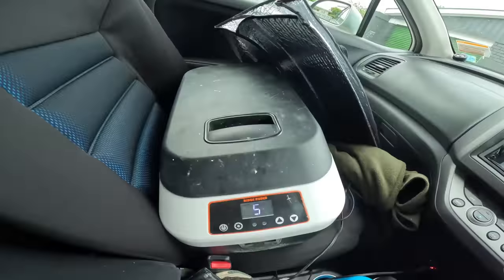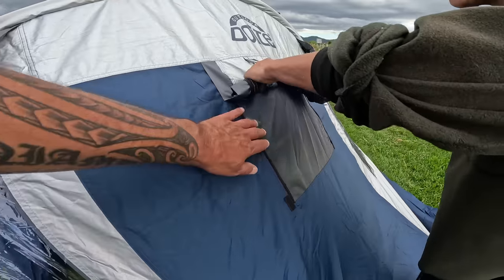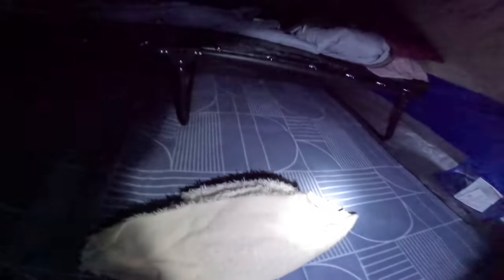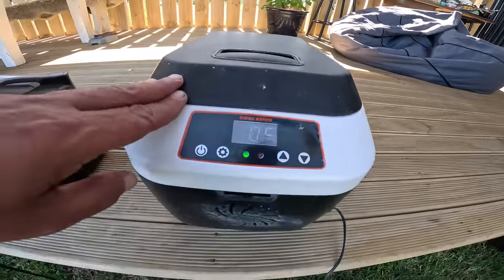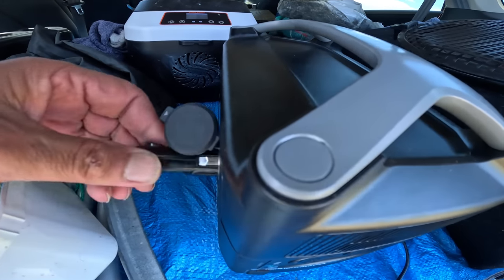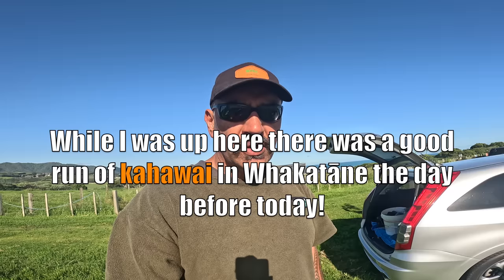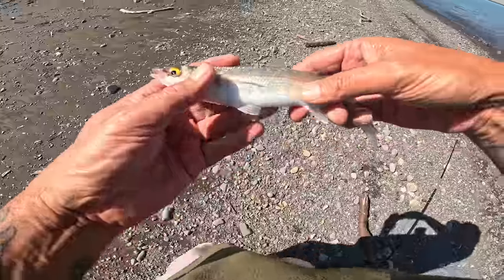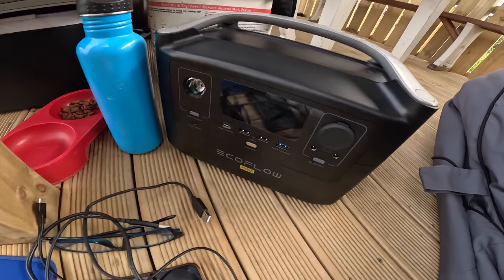3 Night Tent Camping & Fishing With Toroi Sister On The Hill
Rubba and I head away for a 3 night tent camp right by the coast. We do some fishing, cook fish fingers and eggs on the beach and all powered up with the EcoFlow RIVER Pro Portable Power Station.

Plus stay up to date with New videos before they are made public and all ad free. Heaps of other cool videos and other stuff not available to anyone or anywhere else.  😀

I use and recommend the APG Gas Stoves
APG 750ml Gas Stove
APG 1400ml Gas Stove